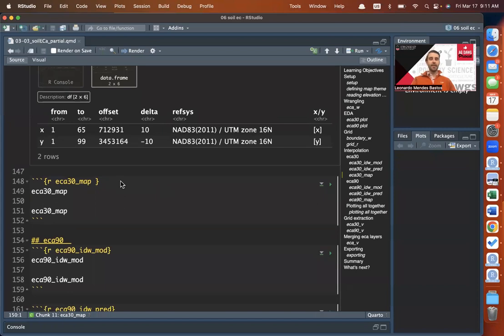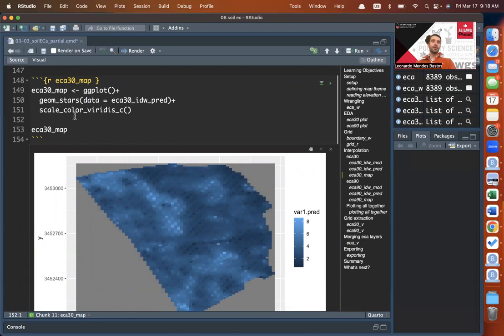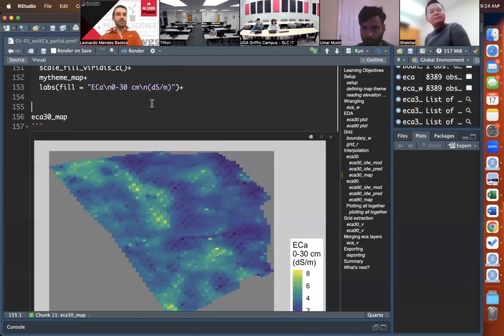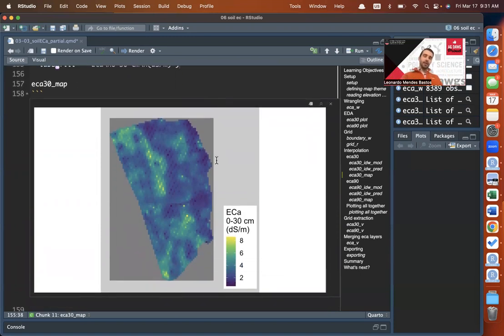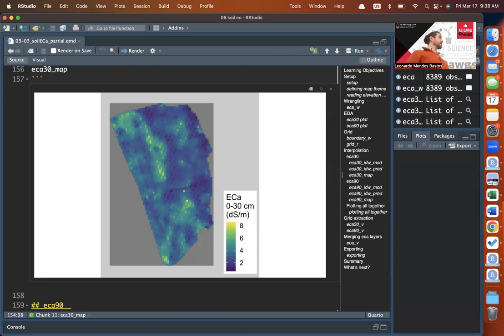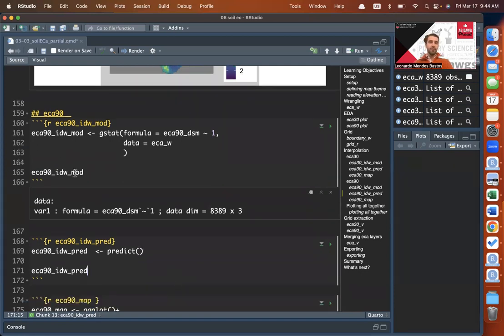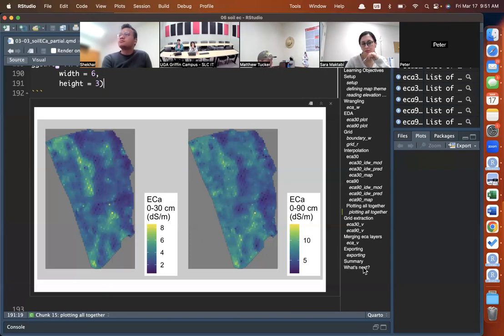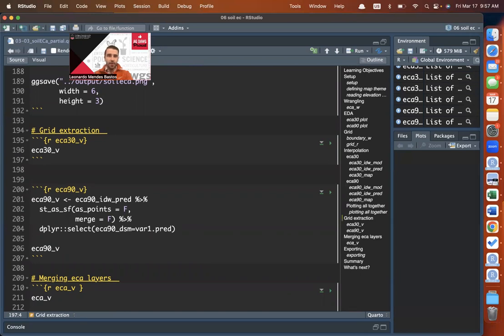2023 Mar 17 - Advanced PA - Soil ECa script pt 2